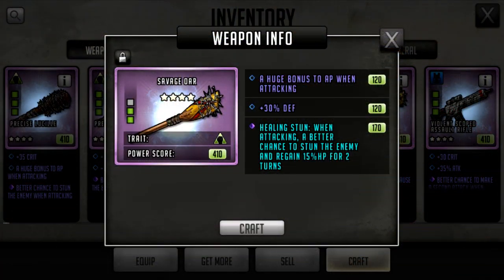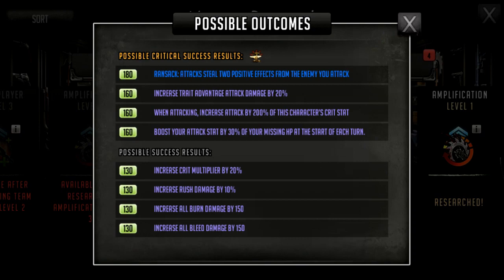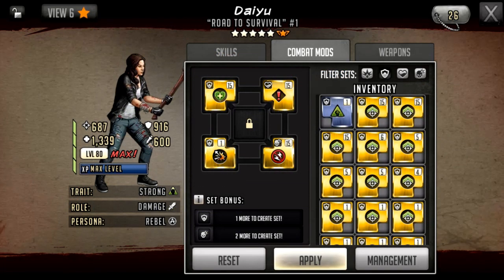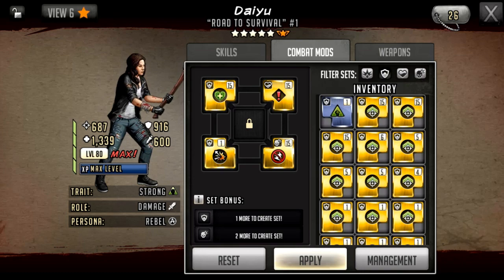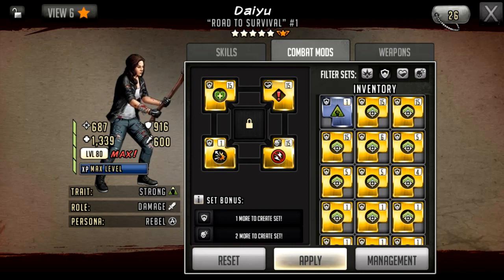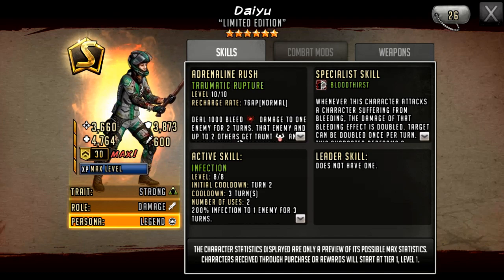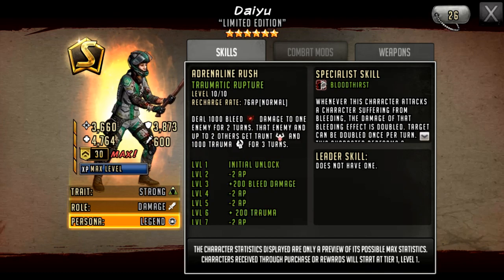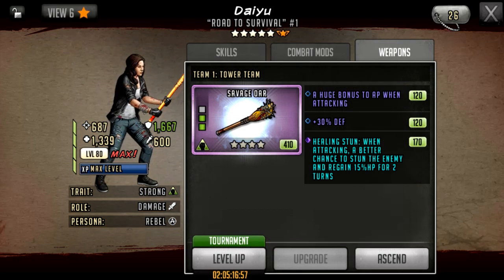TWD RTS: Claiming Daiyu, Road to S Class - The Walking Dead: Road to Survival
Daiyu is mine! I am looking forward to getting her as an S Class, eventually, and think she has great potential. One of the more diverse characters in the game she can be lethal if built correctly.